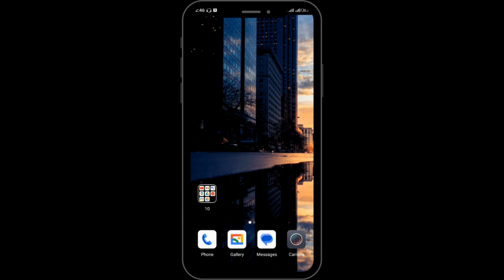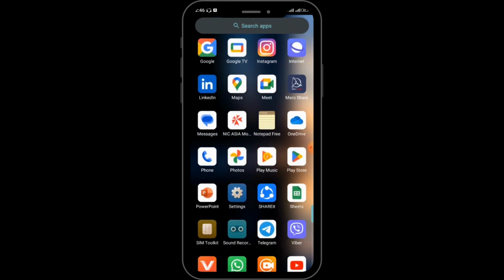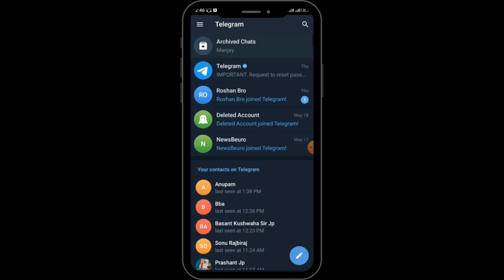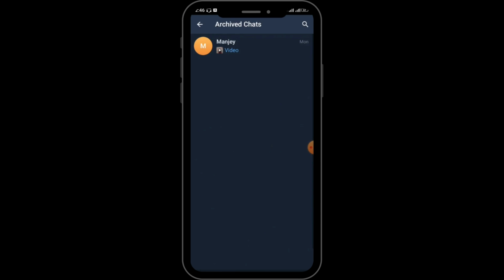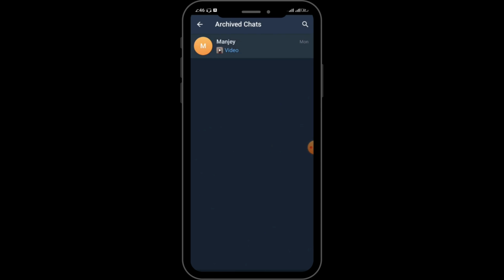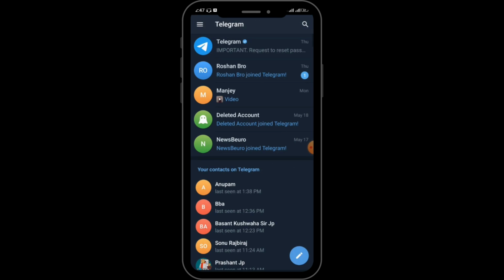How to Retrieve Archived Chats on Telegram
Welcome to AppHacks101! In this tutorial, we'll guide you through the process of retrieving archived chats on Telegram. If you've accidentally archived important conversations or simply want to access old chats, we've got you covered. Learn how to recover your archived Telegram chats effortlessly and quickly. We'll walk you through the steps to find and restore your archived chats, ensuring you never lose track of important messages. Join us as we empower you to retrieve and rediscover your valuable Telegram conversations.

Timestamps:
00:12 - Introduction to Archived Chats on Telegram
00:25 - How to Find and Access Archived Chats on Telegram
00:50 - Recovering and Restoring Archived Chats on Telegram